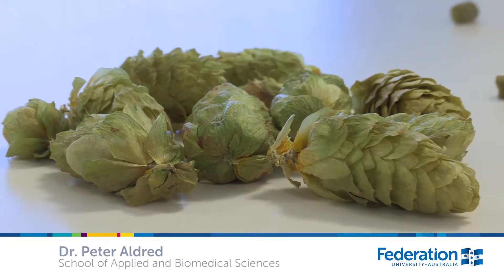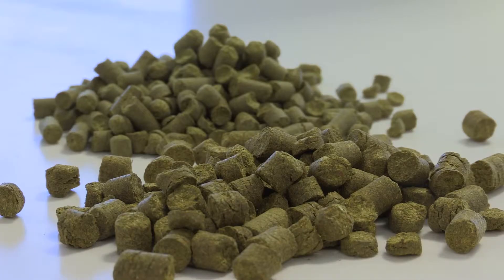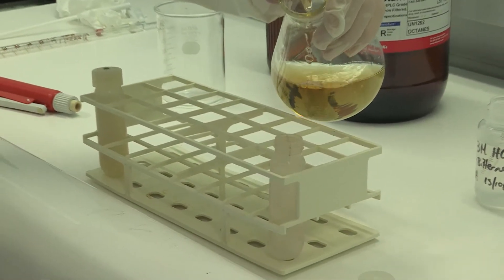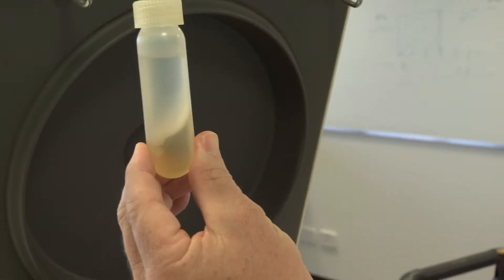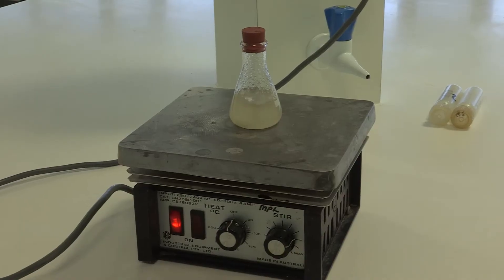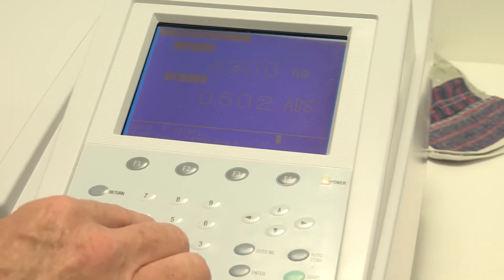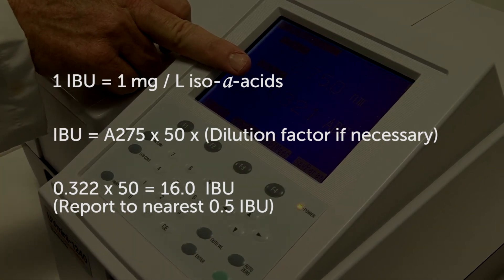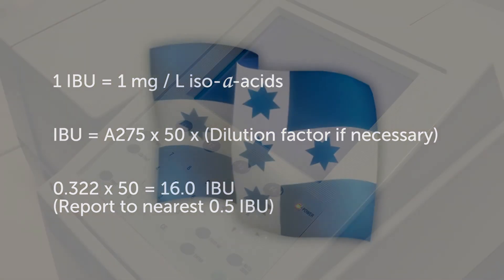Measuring beer bitterness IBU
Dr Peter Aldred - Federation University Australia